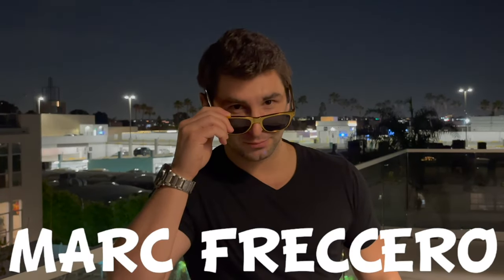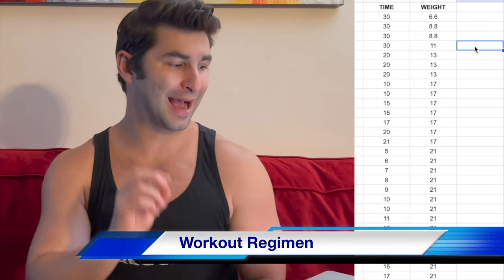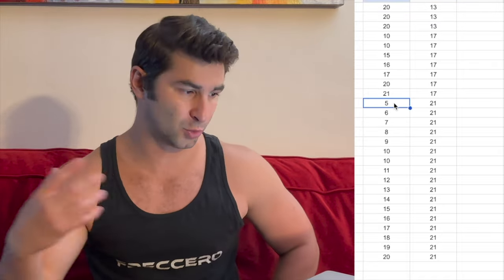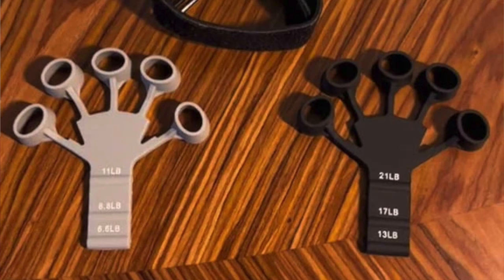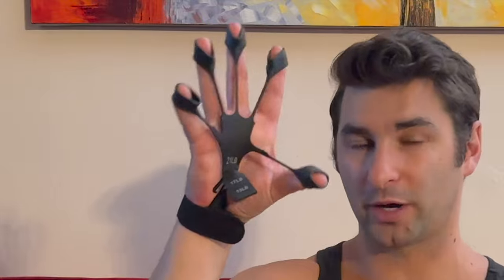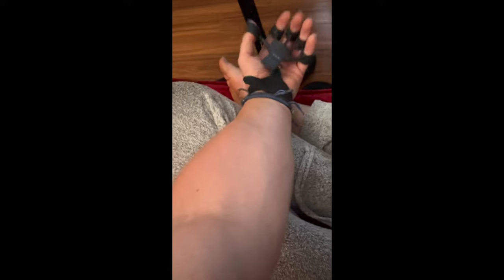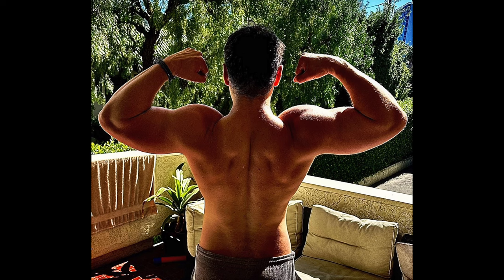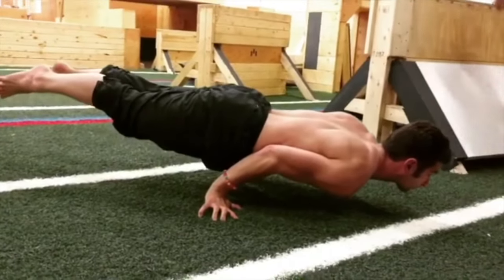Does the Gripster ACTUALLY build Forearm Strength and Grip Strength?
Here are my honest Gripster Results and Gripster Review! These have gotten a lot of attention when it comes to a Forearm Workout and Forearm Transformation, as this is one of the most simple Forearm Exercises you can do. These have also been a popular Grip Strengthener, as people claim it's one of the best Grip Strength Exercises.

Does the Gripster ACTUALLY work though?